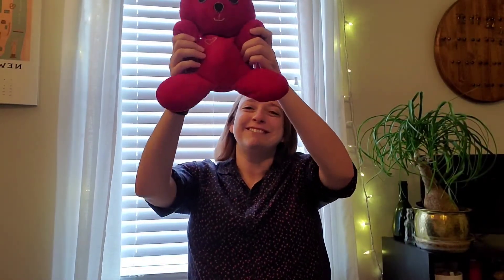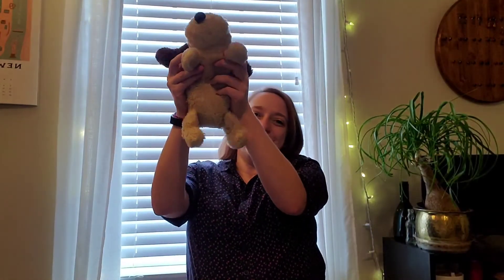Rooster Crows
(A Hello Song)

______’s on my knee,
Rooster crows and away
______ goes!